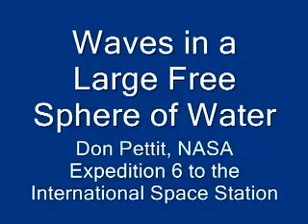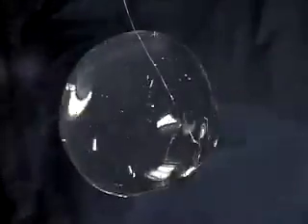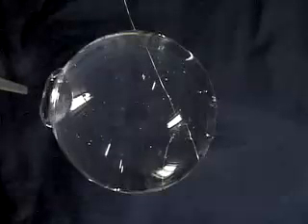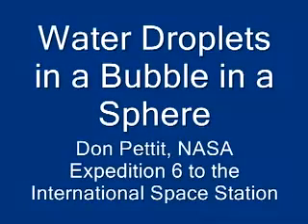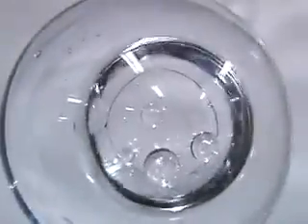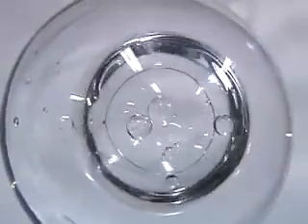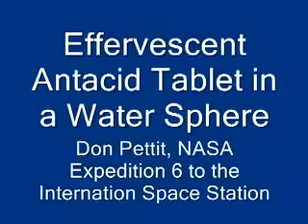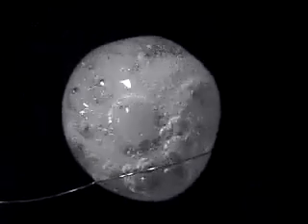Waves in a Large Free Sphere of Water